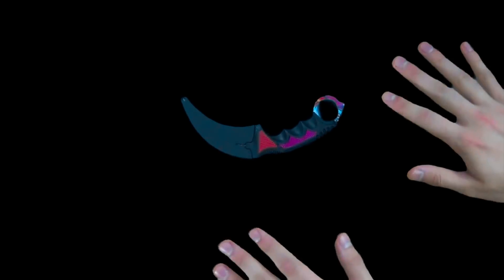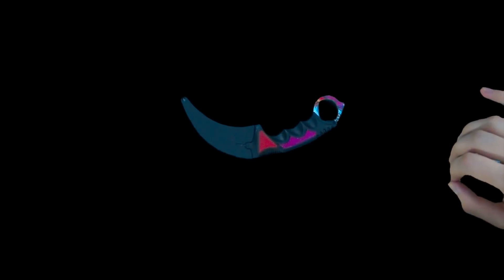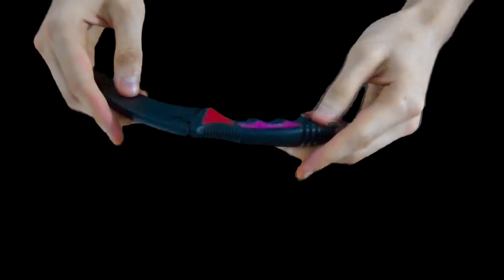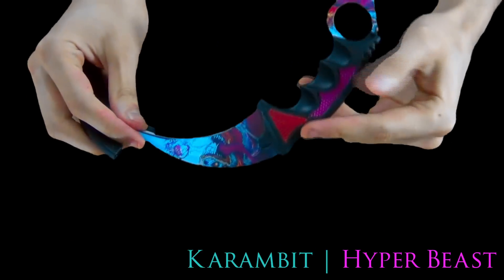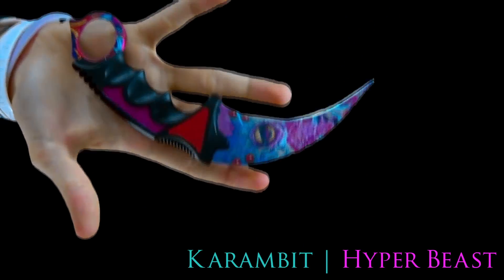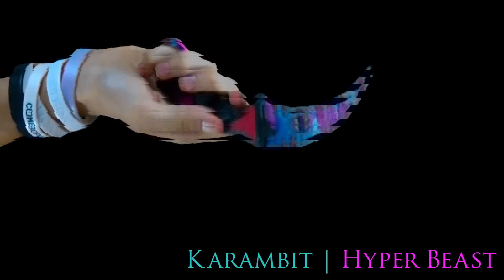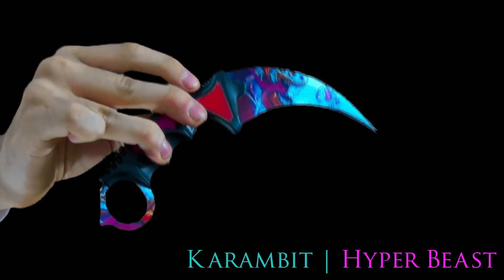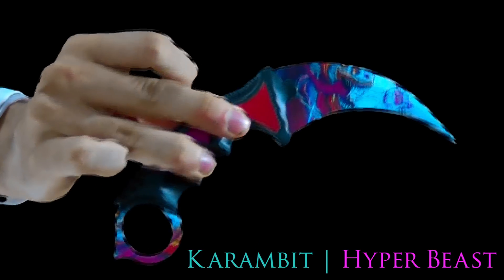Real Life CS:GO Knives: Karambit | Hyper Beast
Our exotic knives are real life Counter Strike: Global Offensive knives that we buy and then have our viewers vote on a gun skin to put on them. After some time, we compile results and make the knife and then put it out in a video!

Here's a link to the playlist if you wanna see the others!

Here is our next exotic knife! The Karambit | Hyper Beast! :)